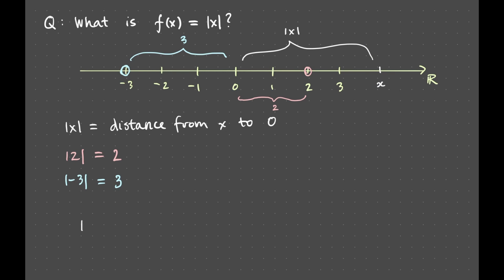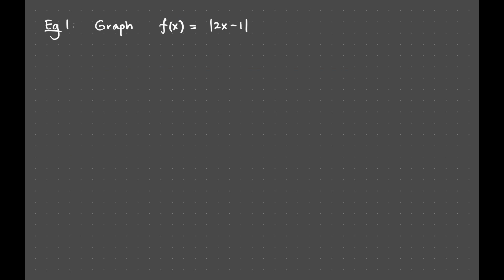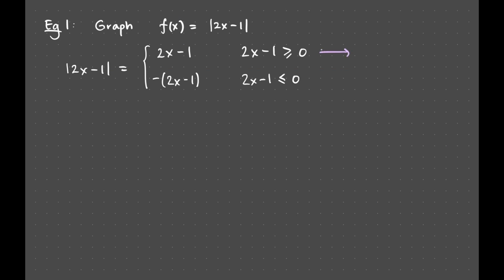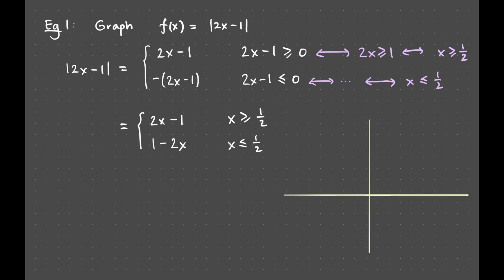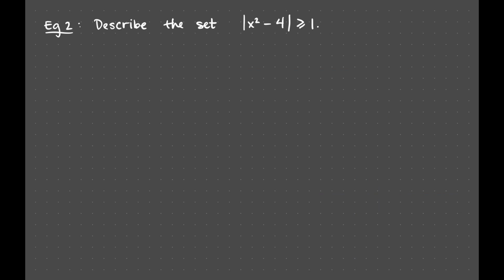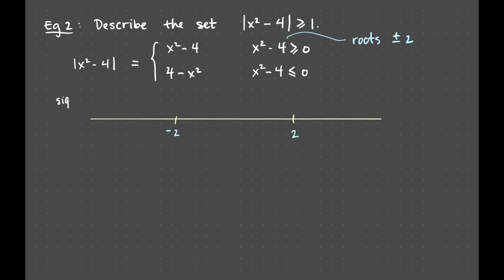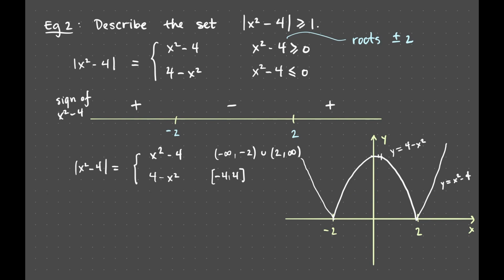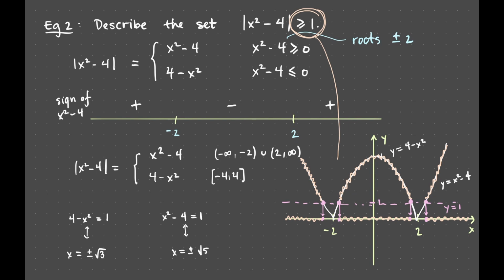Calculus Series: Absolute Value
We illustrate how to use a piecewise definition of the absolute value function through two examples.